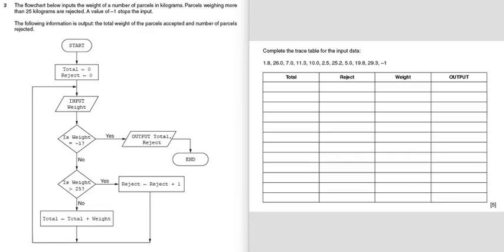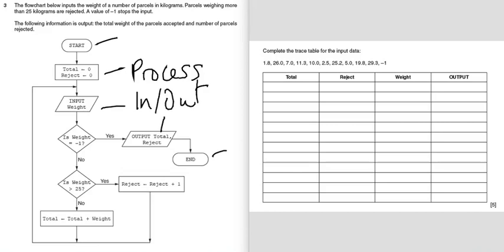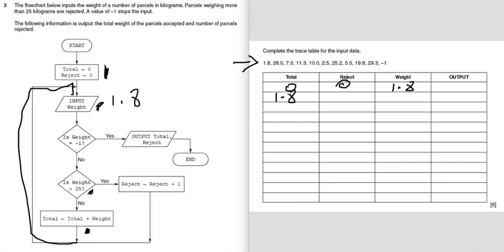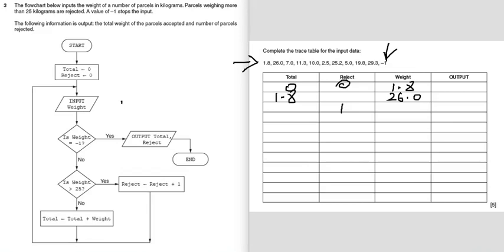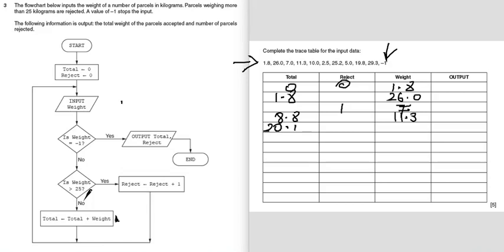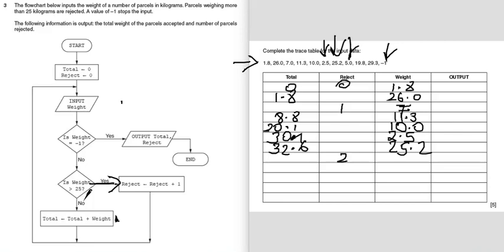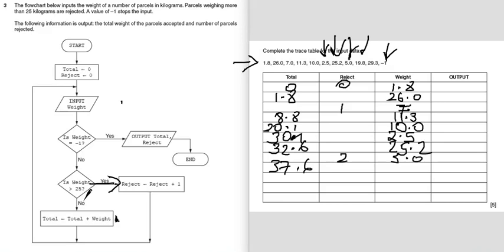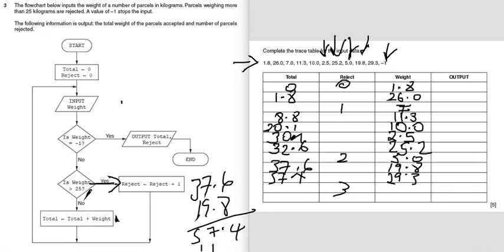0478/0984 Computer Science Programming Exam Question 5